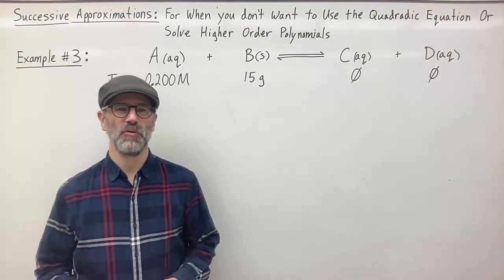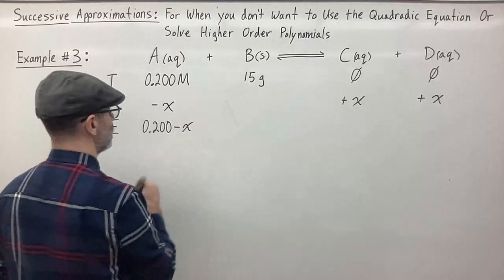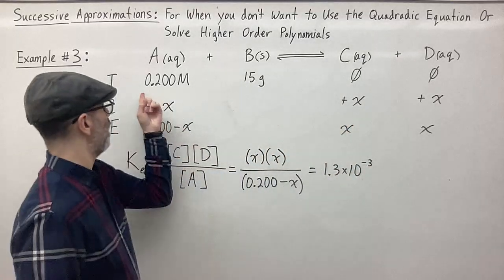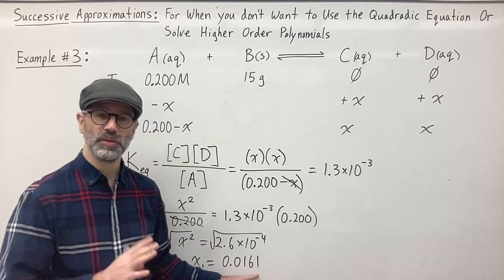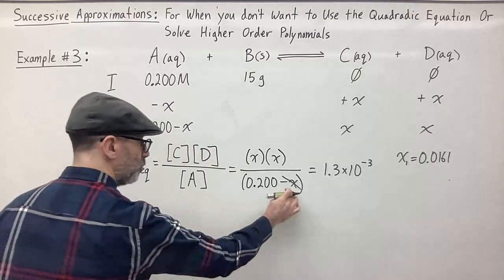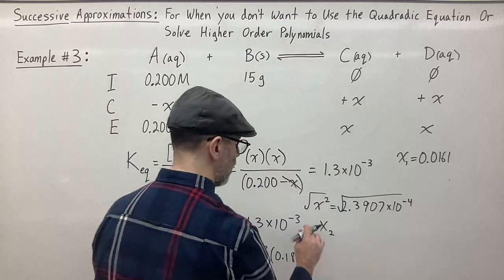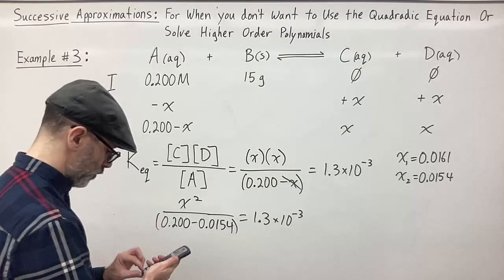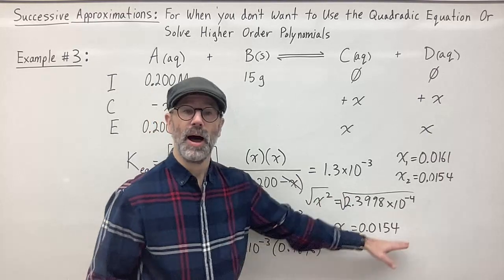How to Use the Method of Successive Approximation to Solve Equilibrium Problems: Example 3